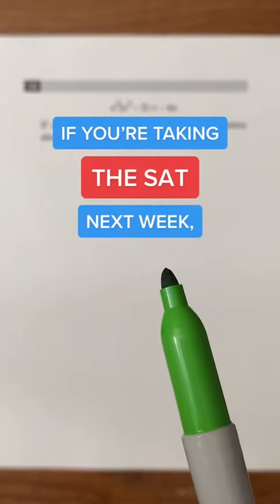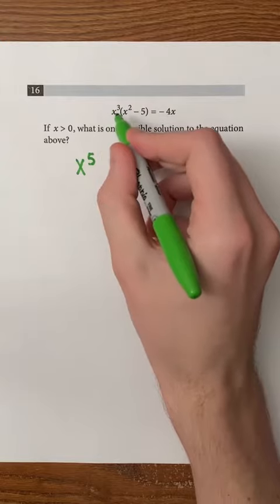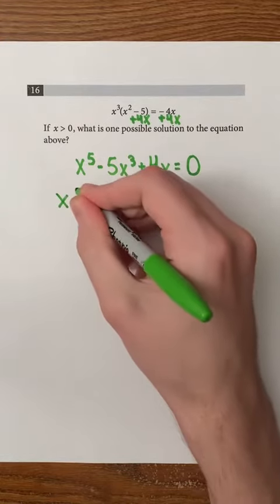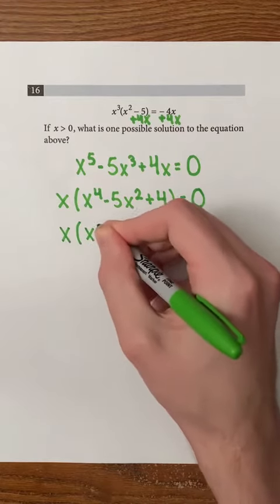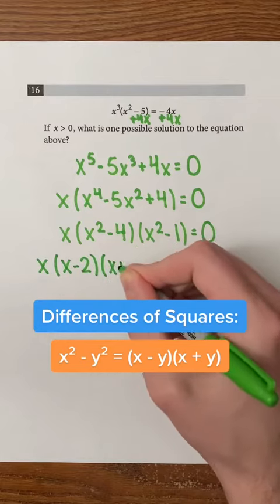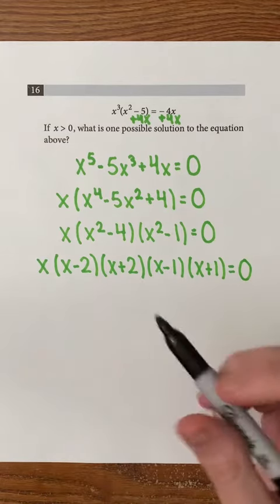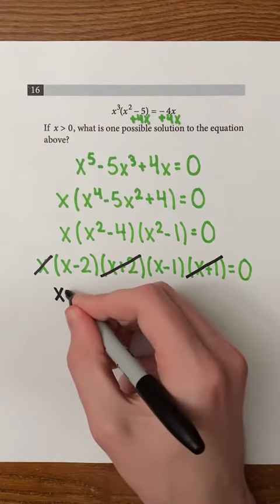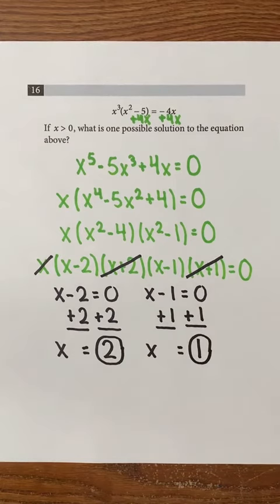Can YOU Solve This SAT Math Question?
Were you able to solve it?